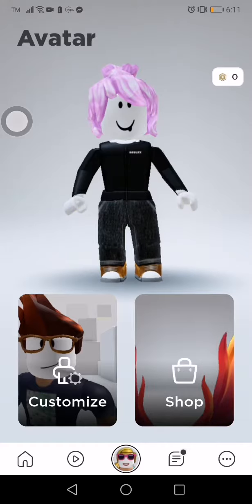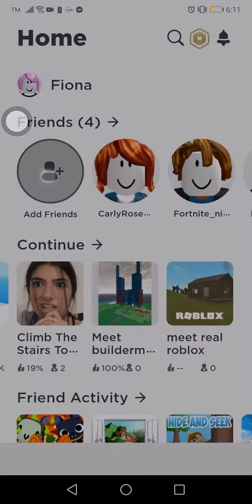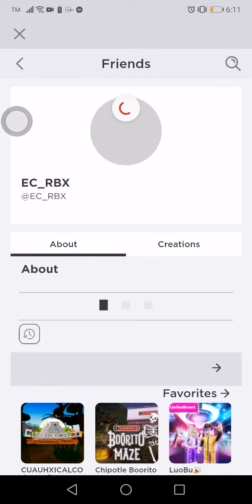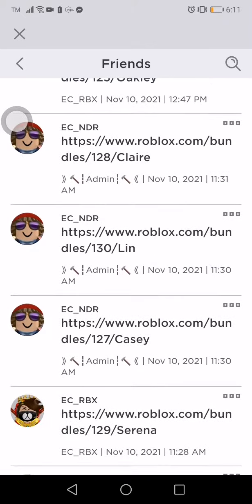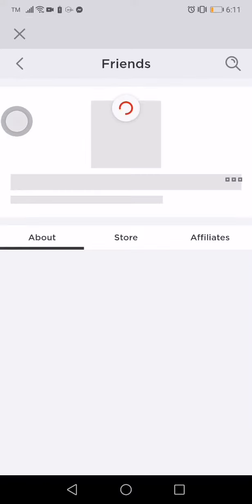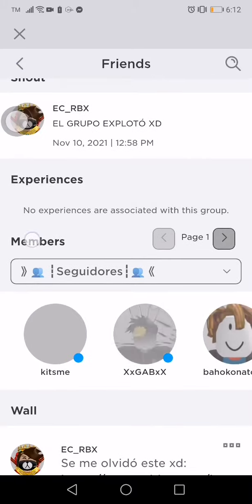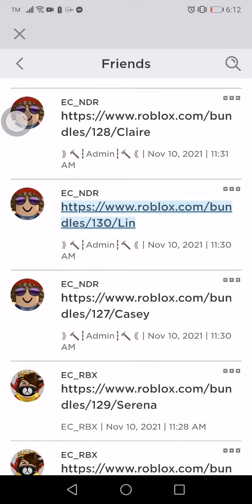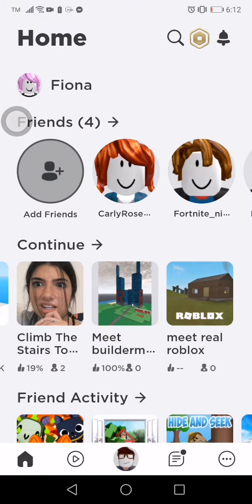How to get free avatar (Real) I promise